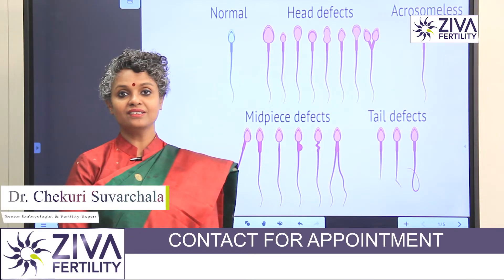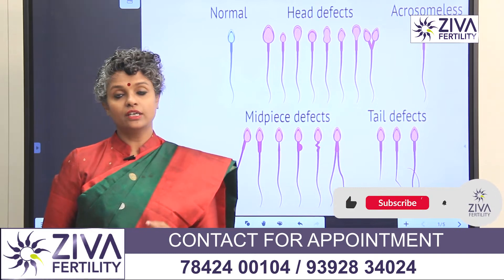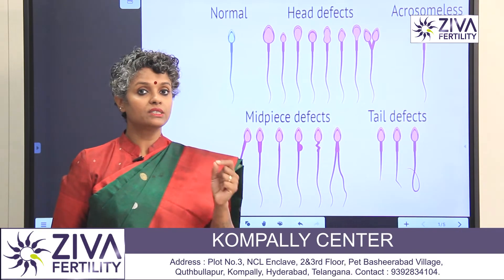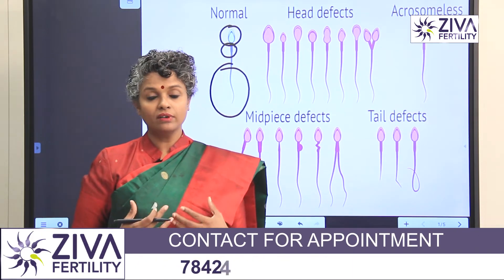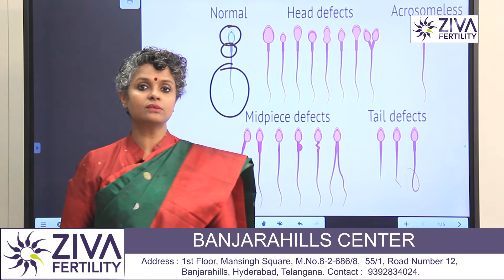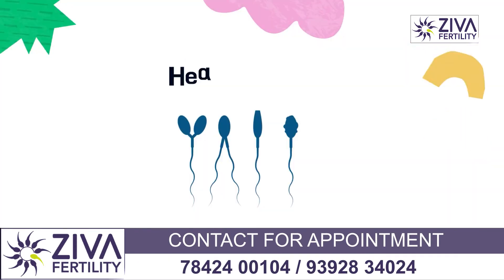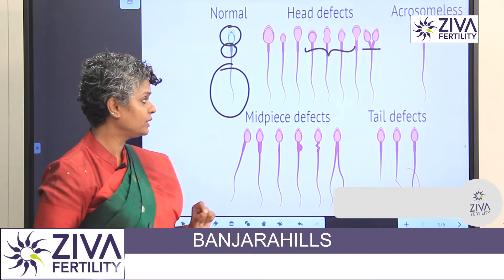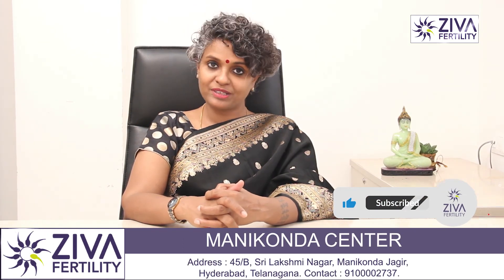Sperm Morphology || Reasons For Male Infertility || Dr Chekuri Suvarchala || Ziva Fertility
Dr. Chekuri Suvarchala (Scientific Director, Masters in Clinical Embryology (Australia & UK, PhD (Genetics)) - Topic: " Sperm Morphology  " - ZIVA Fertility English -  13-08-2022

Ziva's Success story:
1)  22+ Years of Experience
2)  Around 90% Success Rate
3)  10,200 ICSI Cycles
4)  2,200 IVF Cycles
5)  4+ Centers in Hyderabad